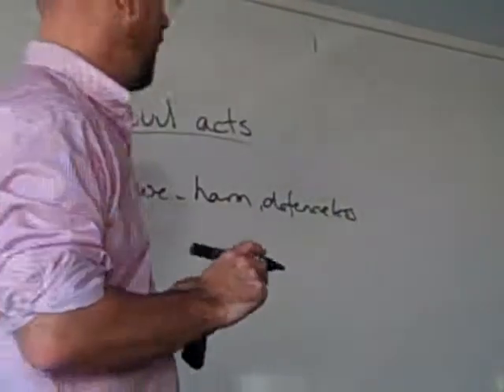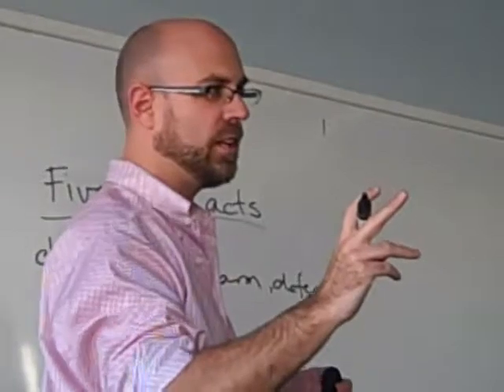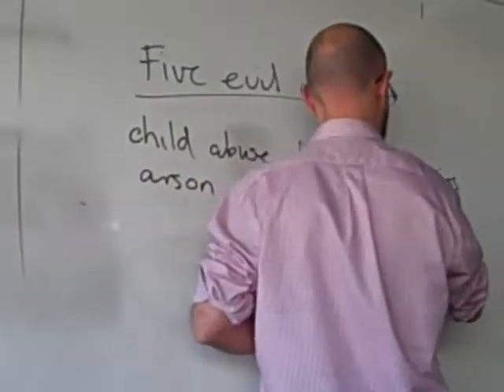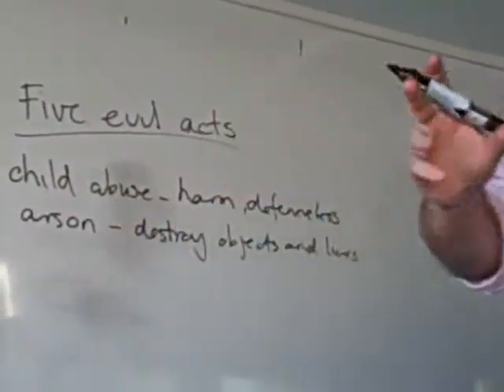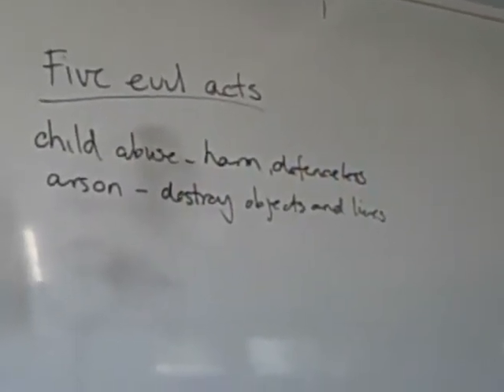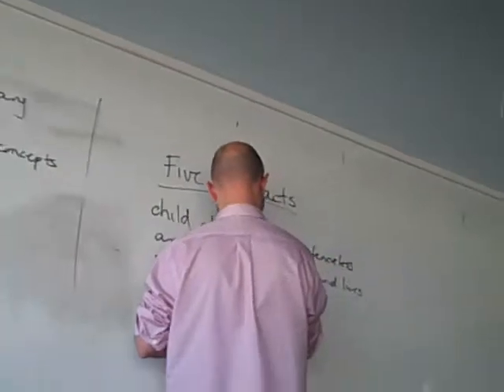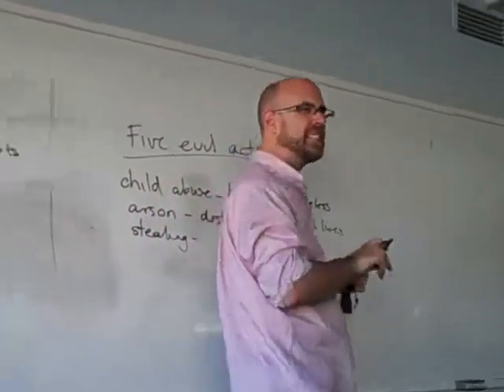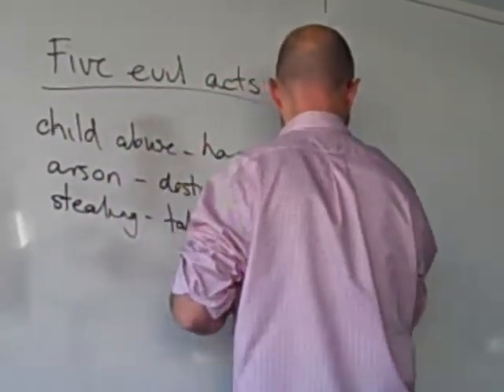Teaching Sample: Exploring the idea of evil